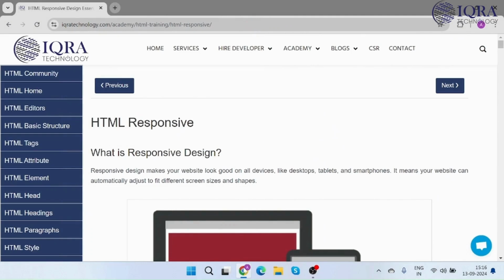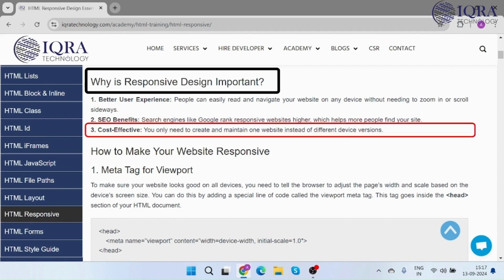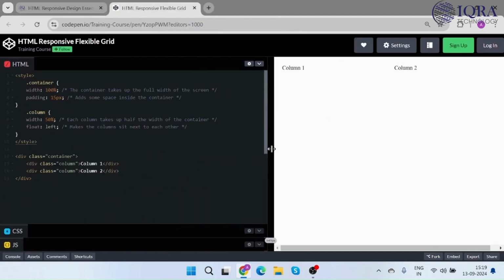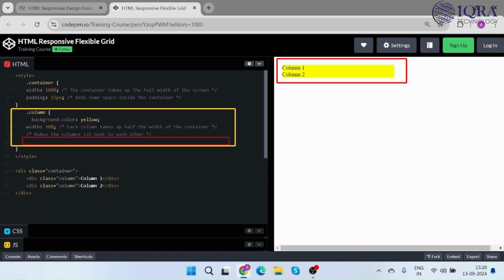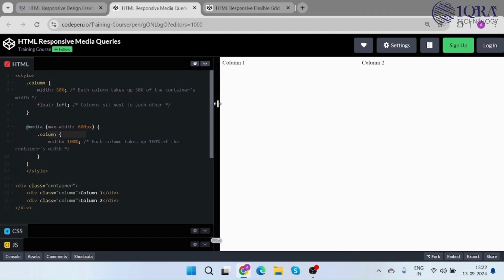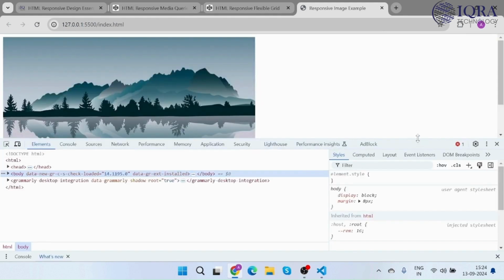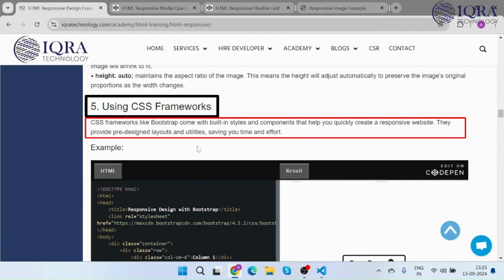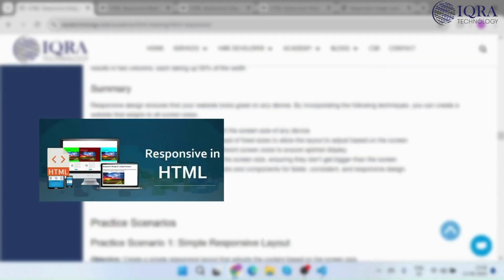HTML Responsive In English (Session 26)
Responsive design makes your website look good on all devices, like desktops, tablets, and smartphones. It means your website can automatically adjust to fit different screen sizes and shapes.